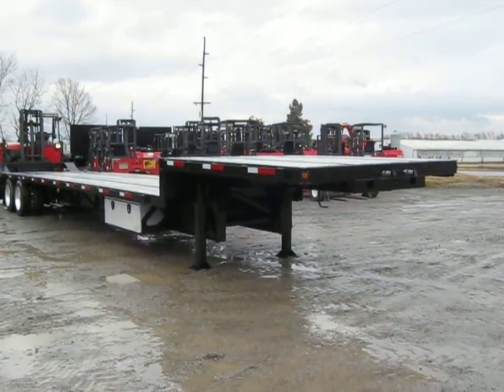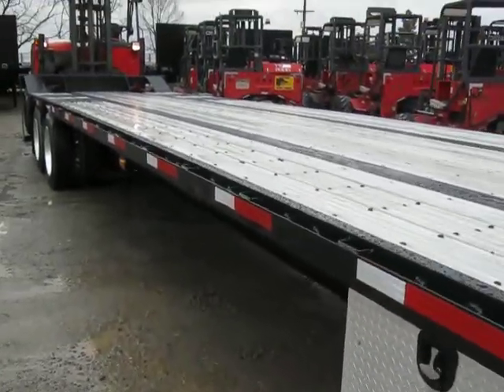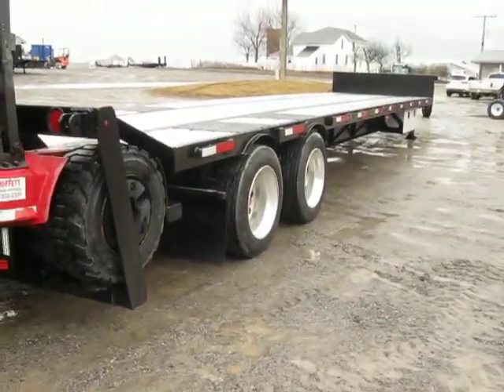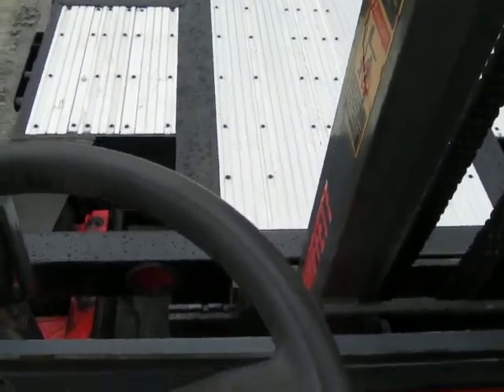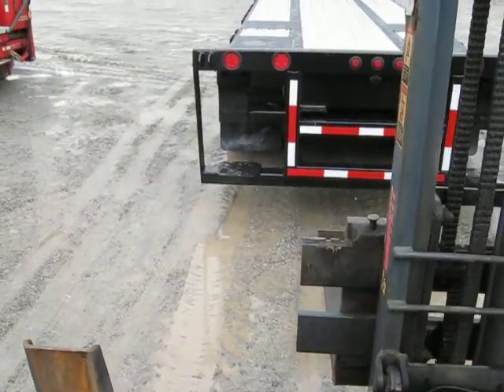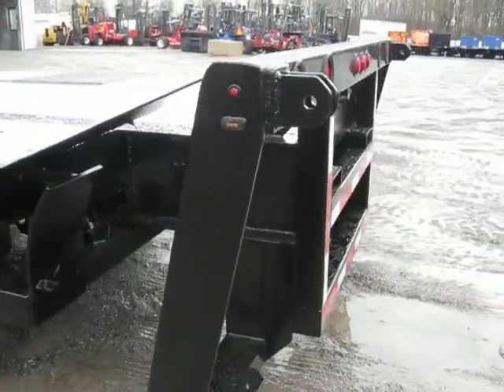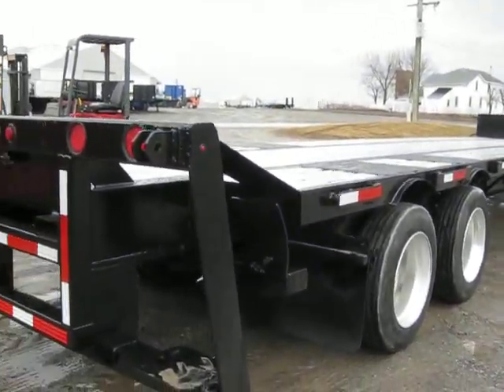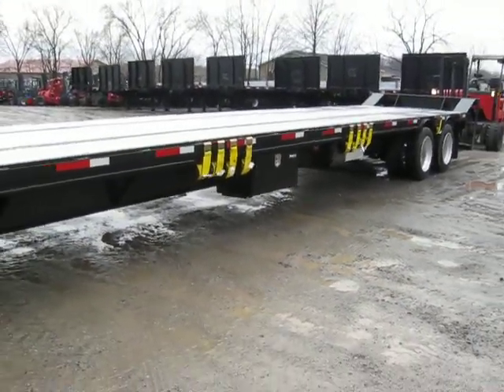Step Deck Moffett Trailer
2014 Utility 48'X 102" Step Deck Alum/Steel Trailer w/Piggyback Forklift Mounting Provision. This Trailer has been Totally Gone Through: New Paint, 48' x 102", Air Ride, Fixed Tandem Axle, 22.5 Tires at approx. Approximately 70% Tread Remaining, Brakes approx. 90%, Piggyback Forklift Mounting Provision, Aluminum Steel Combo Floor, Toolbox, Sliding Straps and Ratchets, and DOT Inspected. Don't miss out on this 2014 Utility 48' Step Deck Alum/Steel Combo Trailer w/ Forklift Mounting Provision. NOTE: Piggyback Forklift pictured is NOT included in price of trailer. Folks here is a sharp Utility 48'' Step Deck Alum/Steel Combo trailer ready to haul your products now. You can rest assured that this 2014 Utility 48' Step Deck Trailer was built to haul, don't settle for a piggyback forklift trailer that someone slapped together when you can have the best at an affordable price. This 48' Step Deck Trailer is DOT inspected, has good rubber and brakes. Folks this Step Deck Piggyback is one of a kind! Call for Custom Order! I also have a very good selection of piggyback forklifts for sale such as M5000 Moffetts, PB50 Princeton's just to mention a few. Please give us a call as we would love to supply you with your next piggyback truck or trailer with Forklift Mounting Provision . Get a free delivery quote or check out our truck-mounted piggyback forklifts, trailers and trucks today!